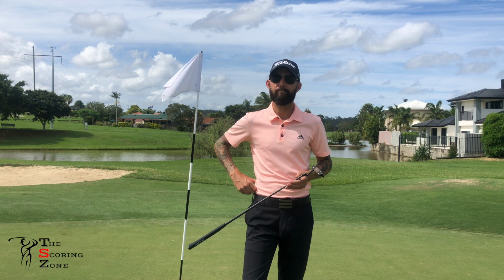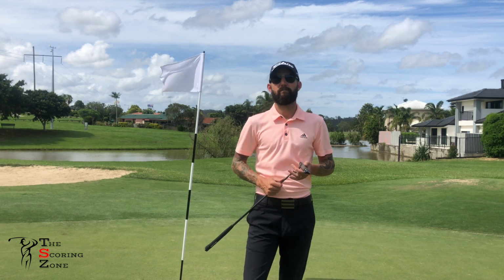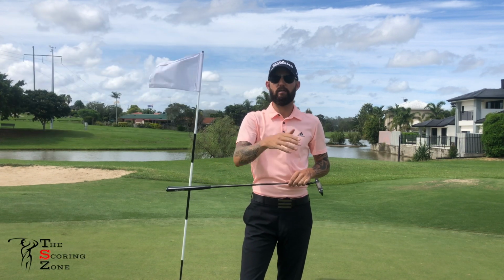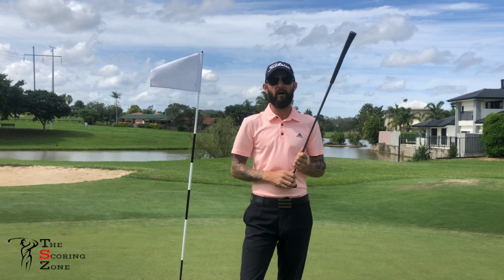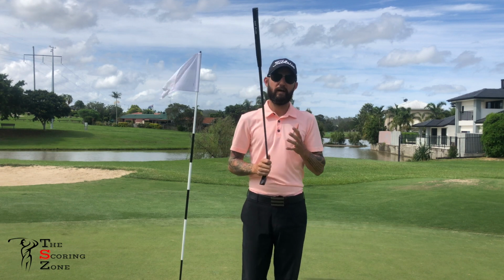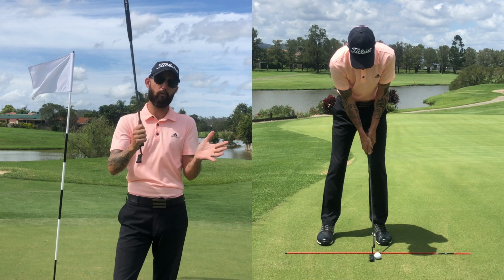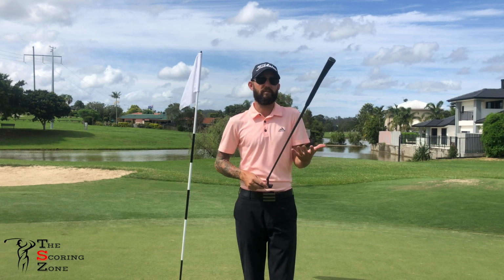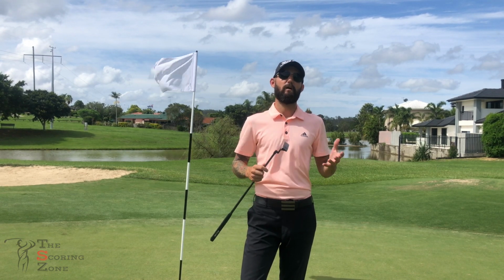DOES BALL POSITION REALLY MATTER IN PUTTING? FORWARD MIDDLE OR BACK- WHO CARES?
Have you ever argued with a mate about ball position, have they told you where to place it when you putt? Have they suggested moving it around to hole more putts, put it back a little, forward press a touch, move it up to the front of the stance. Im sure you have heard them all before- well let me show you the data I gathered on what occurs when we move the ball position around in our stance when putting. You may just learn something, and you may even improve a little.